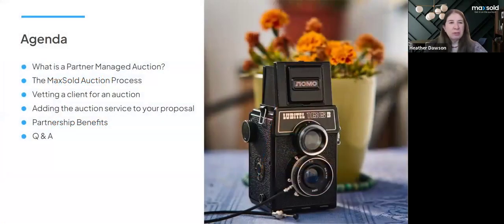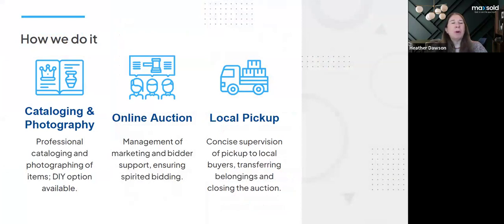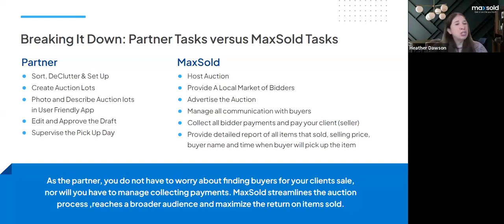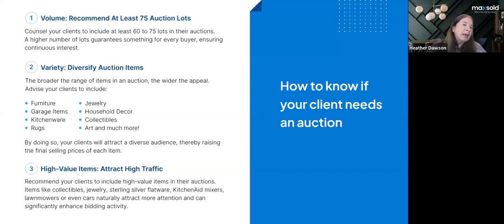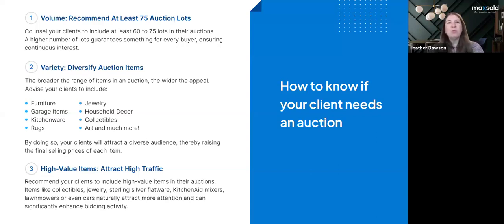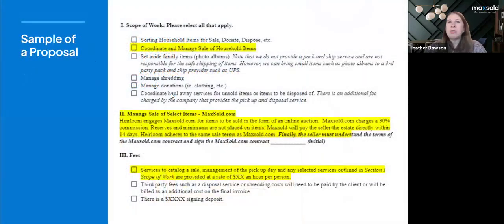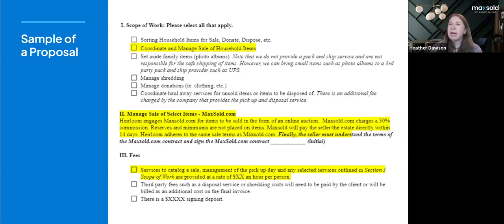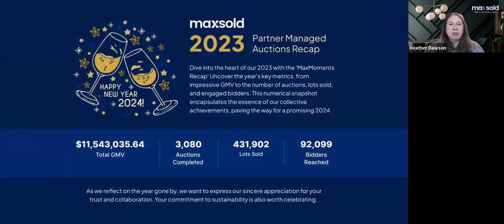Master Partner Managed Auctions: Effective Strategies for Success